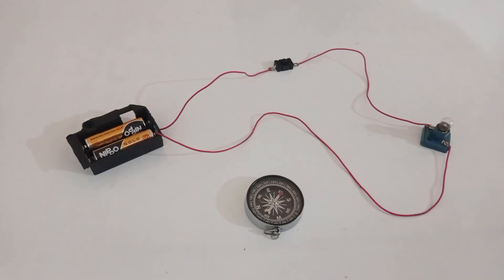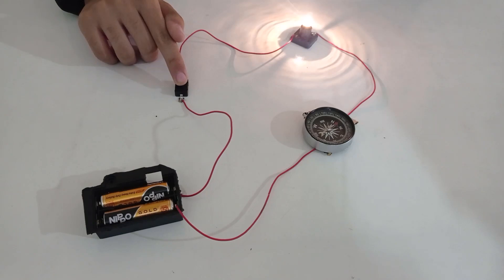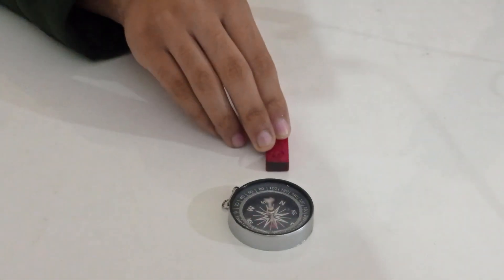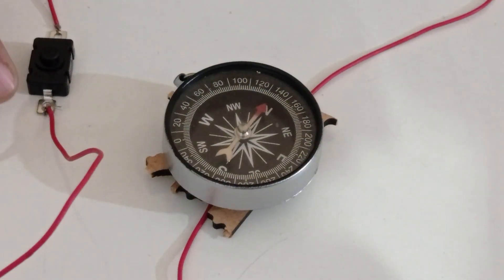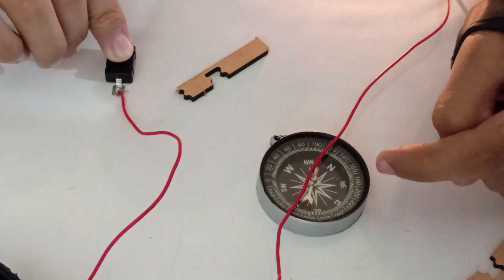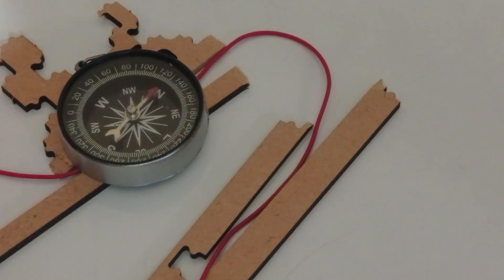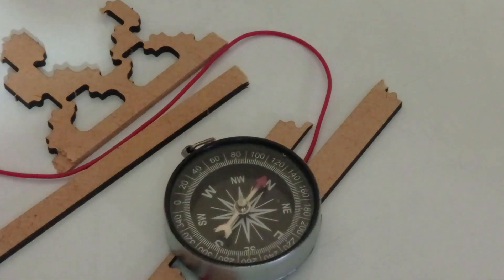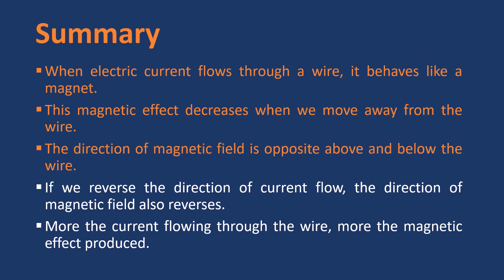Oersted's Experiment - Magnetic Effects Of Electric Current - Electromagnetism Explained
In this video, we will understand the magnetic effects of electric current using Hans Christian Oersted's Experiment Using Compass. This demonstrates Electromagnetism.
NCERT Science Chapter 14 (Electric Current And Its Effects) Activity 14.5

Some 200 years back, electricity and magnetism were seen and studied separately.
However, in 1820, Hans Christian Oersted, a Danish physicist and chemist, accidently discovered that electric currents create magnetic fields.
That was the first connection found between electricity and magnetism.

We did the similar experiment as done by Oersted using a compass to observe that:
1) When electric current flows through a wire, it behaves like a magnet.
2) This magnetic effect decreases when we move away from the wire.
3) The direction of magnetic field is opposite above and below the wire.
4) If we reverse the direction of current flow, the direction of magnetic field also reverses.
5) More the current flowing through the wire, more the magnetic effect produced.

TIMESTAMPS
00:00 Magnetic Effects Of Electric Current
00:30 Oersted's Experiment
00:50 Observation 1
02:10 Observation 2
02:38 Observation 3
03:40 Observation 4
04:15 Observation 5
04:37 Summary